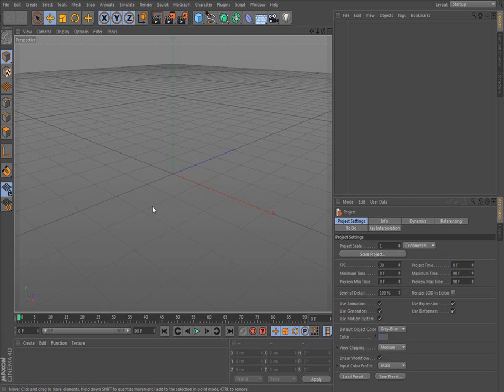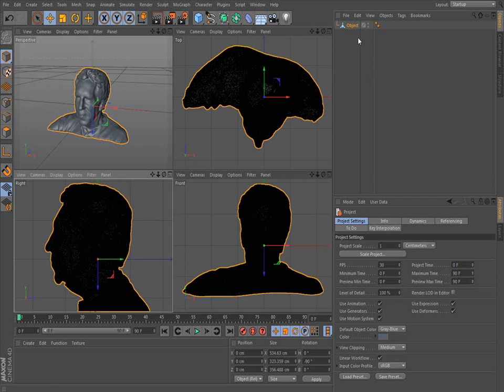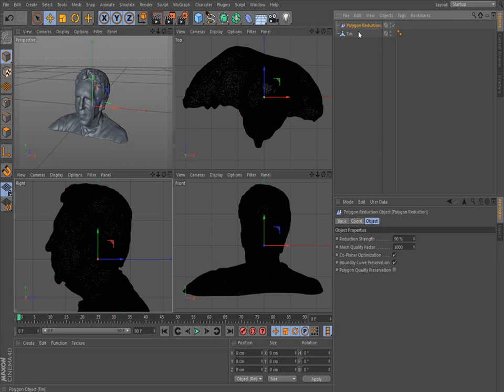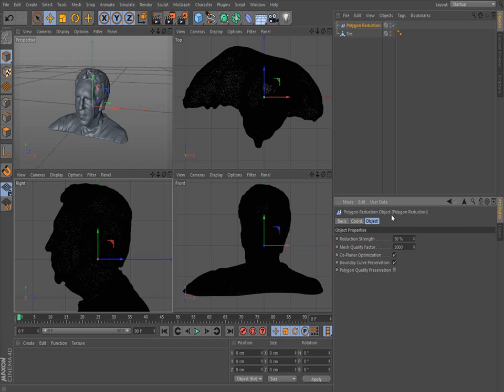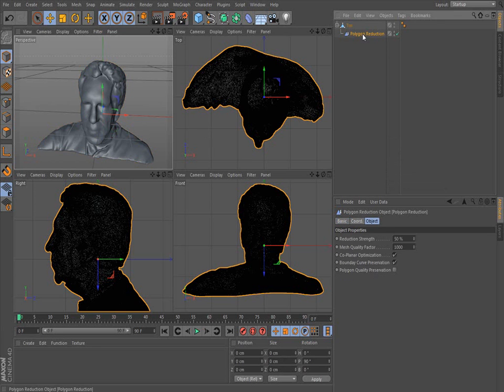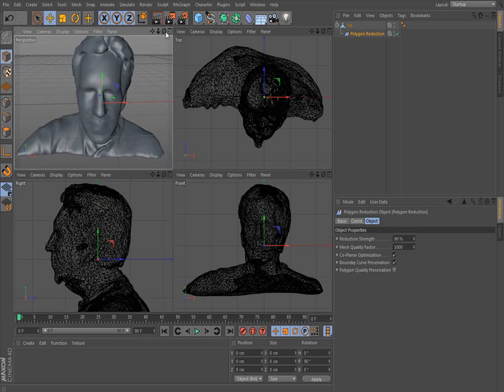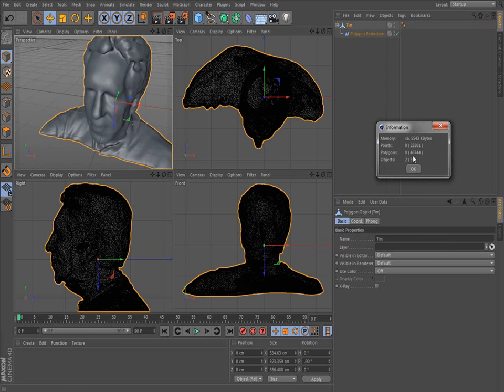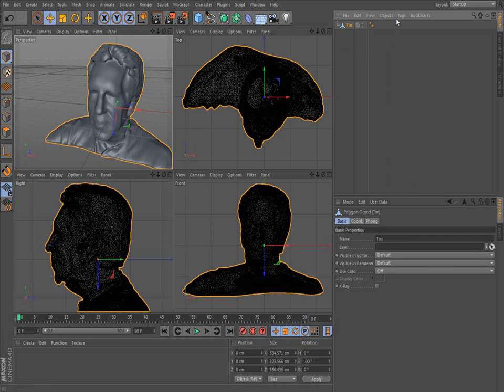Polygon Reduction Cinema 4D beginner tutorial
How to reduce polygons in Cinema 4D.